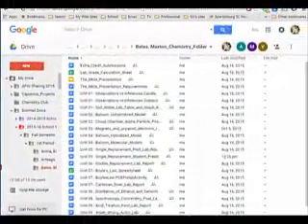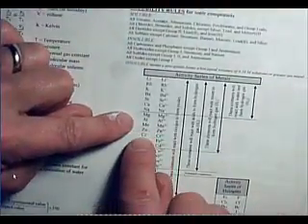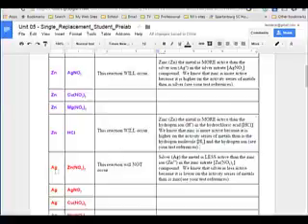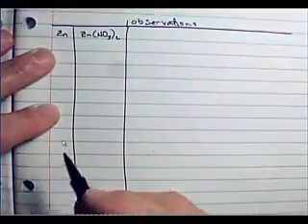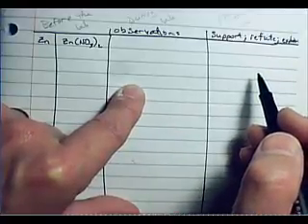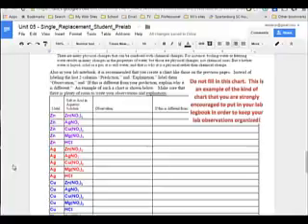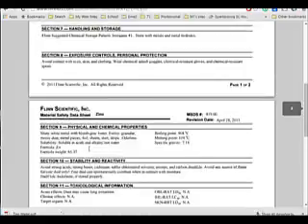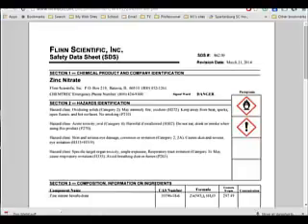Single Replacement Pre Lab Revised